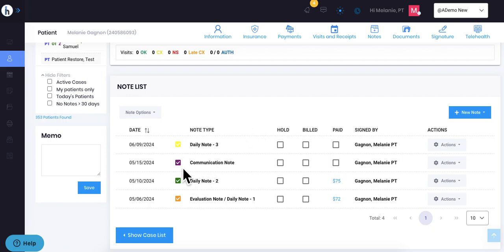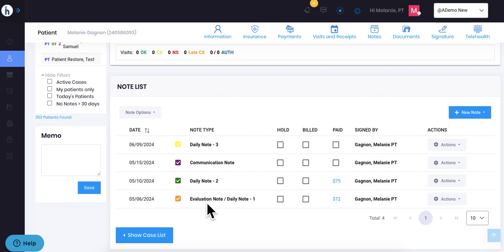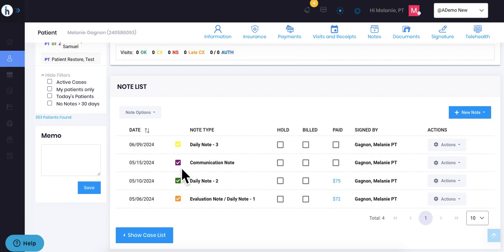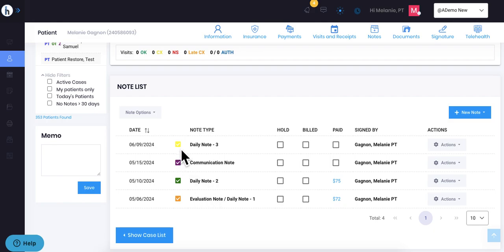Understanding Color Symbols in Notes in HelloNote EMR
Learn about the color symbols used in notes within HelloNote EMR. This tutorial helps you easily identify different types of information. Watch now to enhance your note-taking efficiency!